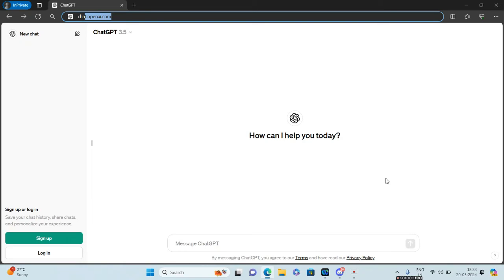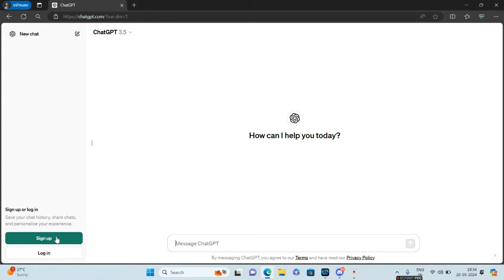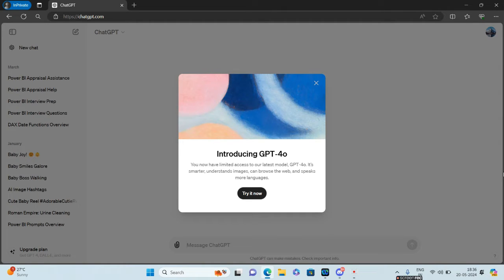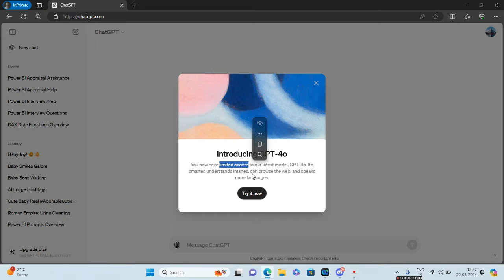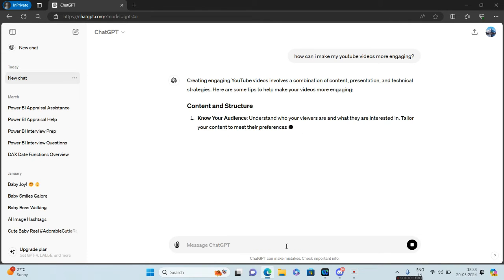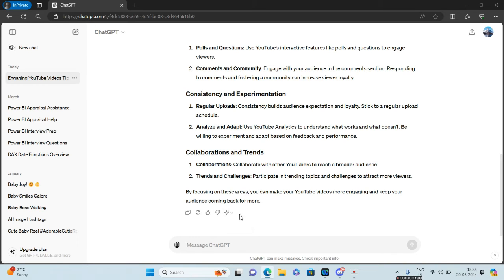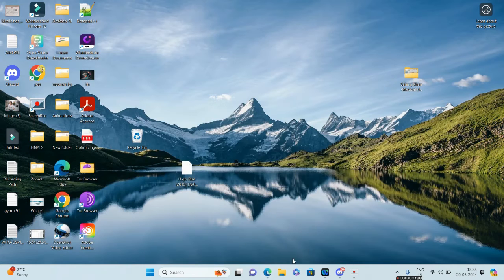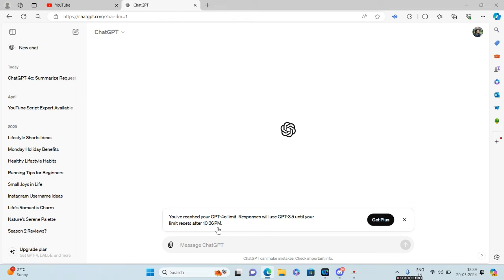How to access chatgpt 4o for free (2 minutes quick tutorial)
OpenAI has introduced the GPT-4o model, which provides GPT-4-level intelligence but is faster and more capable across text, voice, and vision. Here’s how you can access it for free:

Some users might have direct access to this new model there1.
GlobalGPT: If you don’t have access on the official site, head over to GlobalGPT. GlobalGPT offers not only GPT-4o but also other models like GPT-4, GPT-3.5, DALL-E 3, and Claude 3, all available for free2.
Additionally, you can switch between GPT-4o and GPT-3.5 models as a free user. If you have GPT-4o limit remaining, the chatbot will use that model by default. You can switch models by clicking the “Change model” icon and selecting GPT-3.5 from the options3.

Remember that there may be usage limits for free users, and when the limit is reached, ChatGPT will automatically switch to GPT-3.5 so you can continue your conversations. Enjoy exploring the capabilities of GPT-4o! 😊

 Let your imagination run wild! 🎵🎥✨